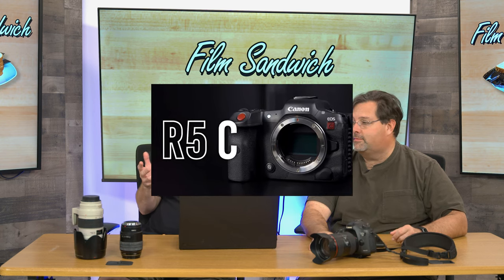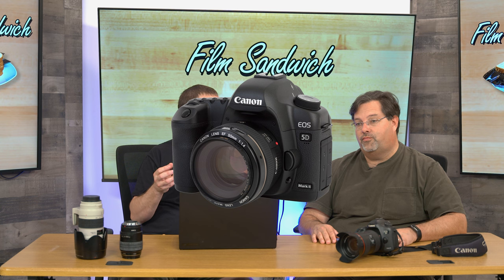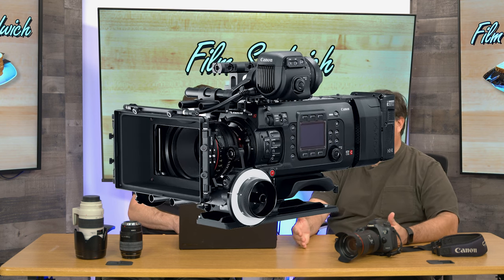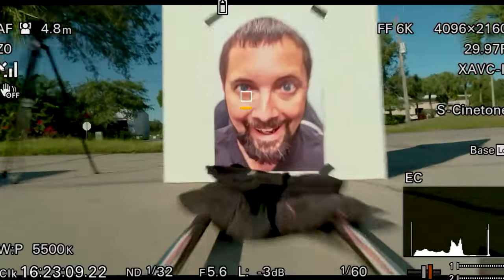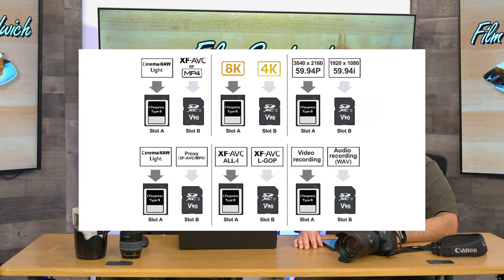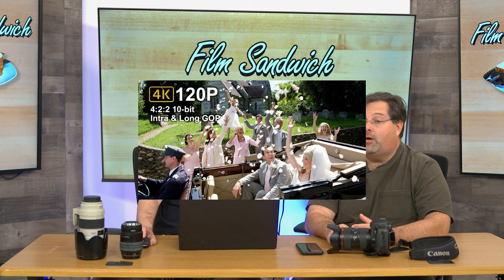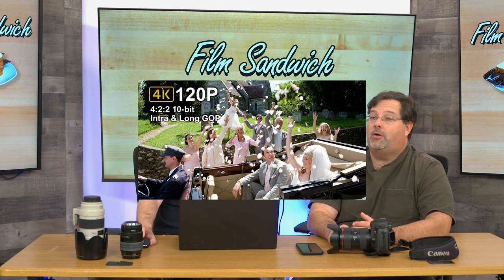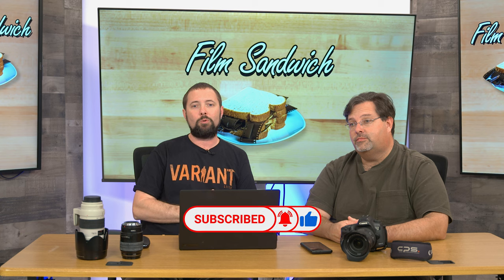Canon R5c Preview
This is not a review but a preview and our thoughts on the Canon R5c camera.

Chapters:
00:00 Intro
01:16 Two cameras in one
02:37 Unlimited recording
03:31 DSLR revolution
06:31 Do we need 8k?
09:51 Autofocus
11:12 Waveform, false color, & timecode
12:11 Simultaneously record 2 formats
13:22 8K 60fps  RAW caveat
15:20 No IBIS
16:54 XLR audio adapter
17:15 Price
19:35 The fan
20:17 Slow Motion
20:53 Our thoughts
22:30 Oh the Stills
24:34 Outro

Gear we mentioned:
Canon r5c

Gear we used to make the video:
Sony FX9
Audio-Rode Wireless Go 2
Lavalier Mics-Countryman B3